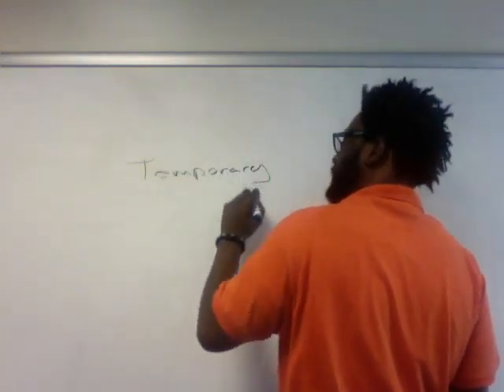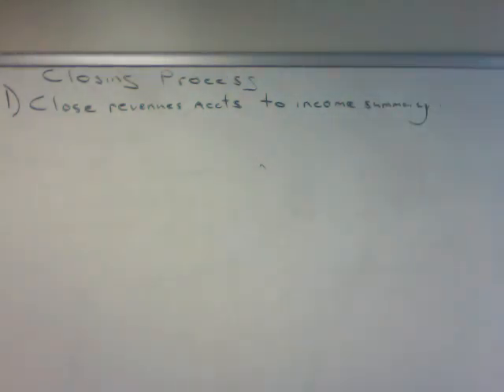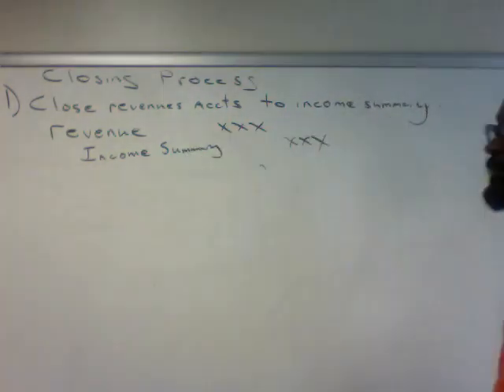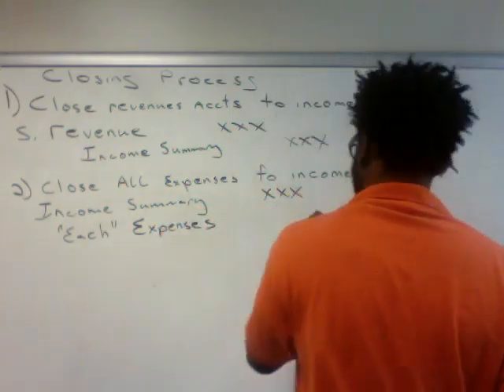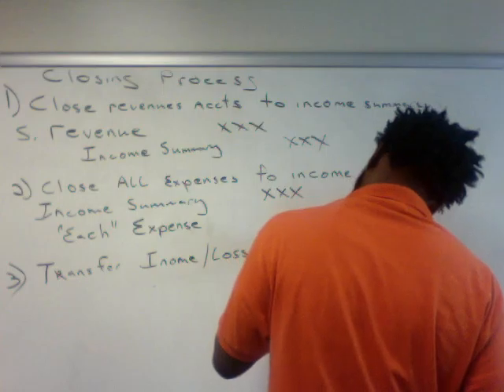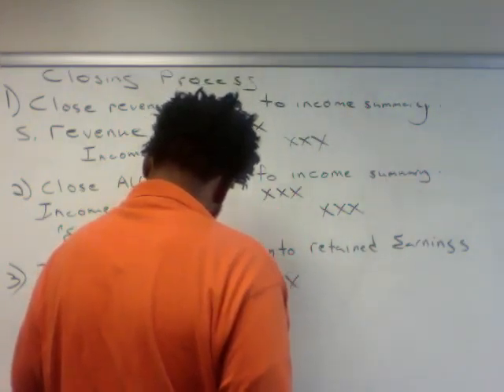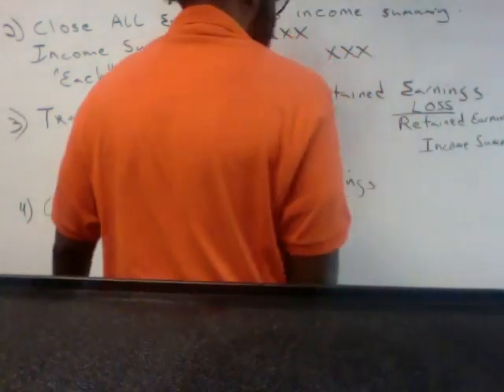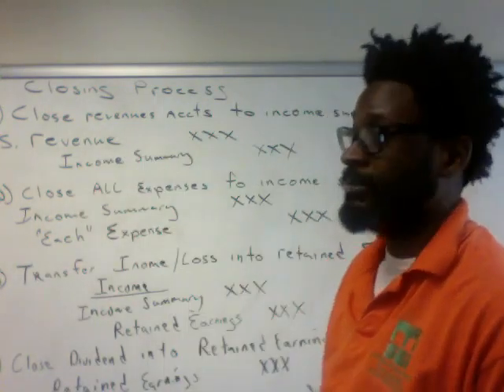Chapter 4 Closing